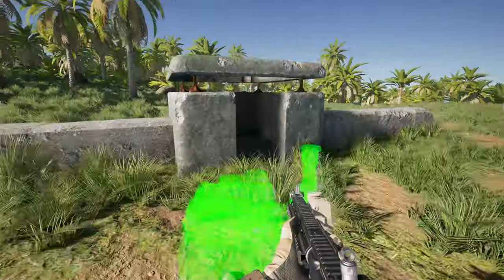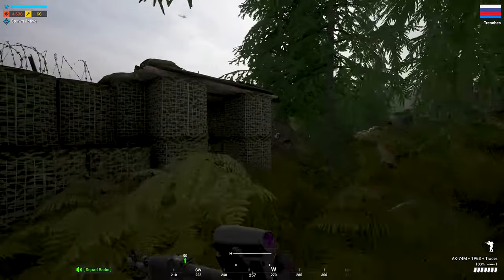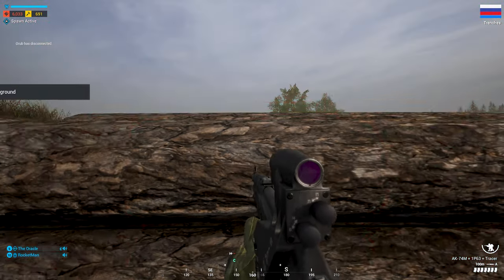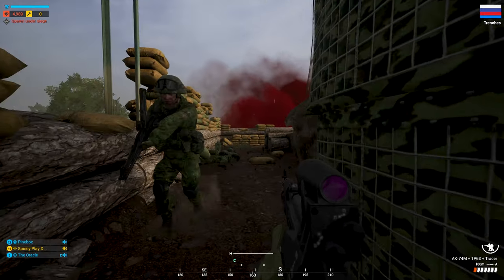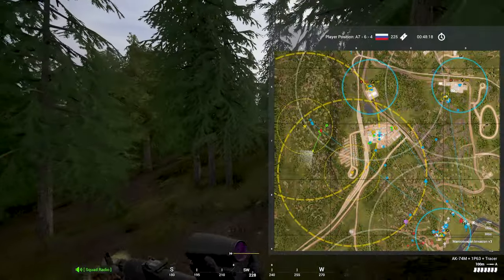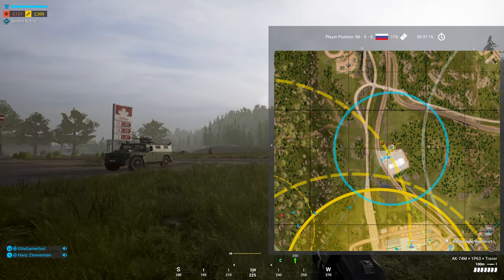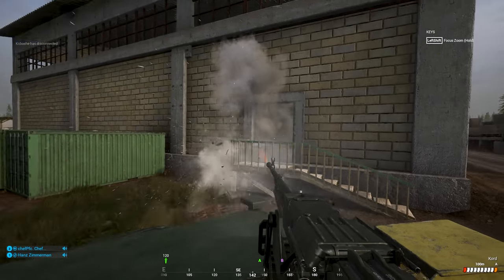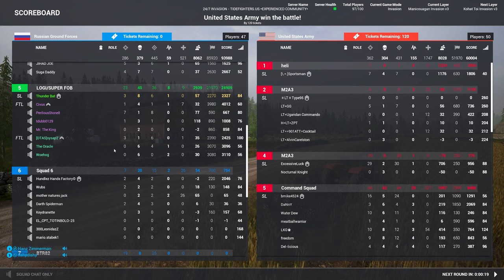We Built a MASSIVE Base and Tried to Defend It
Squad brings its best with an invasion match on Manicougan. 50 vs 50 player combined arms warfare.

00:00 -  Intro
01:18 - Fighting in the Trenches
06:29 - Patrolling for Attack HABS
09:13 - Defending to the Last Man

PC Specs
Graphics: AMD RX 6700XT - 12gb VRAM
CPU: AMD Ryzen 7 3800x - 8 Core Processor
Motherboard: Gigabyte X570 Aorus Elite
RAM: Corsair Vengance RGB Pro - 16gb DDR4 @ 3200 mhz
SSD: Samsung 970 EVO 1TB
HDD: Seagate Barracuda 2TB@7200 RPM